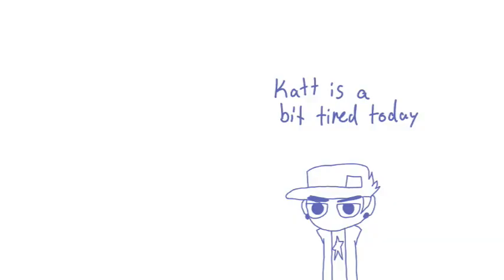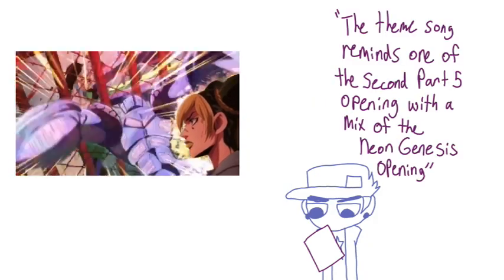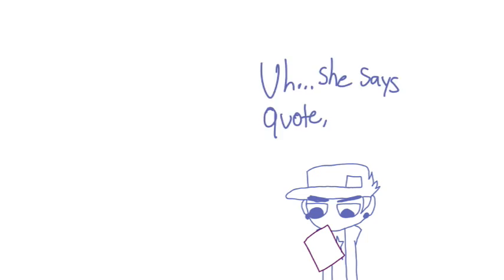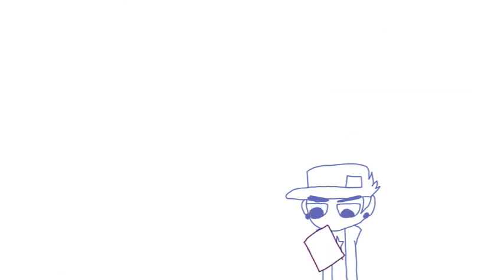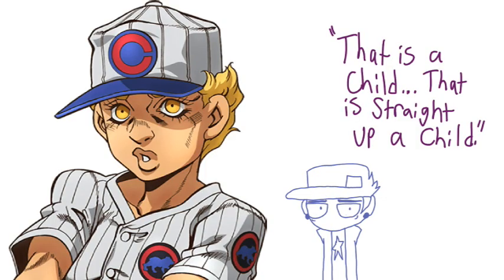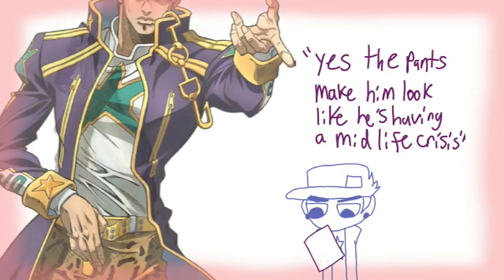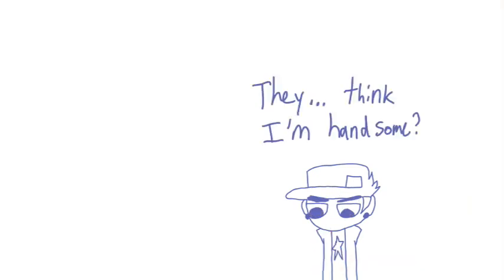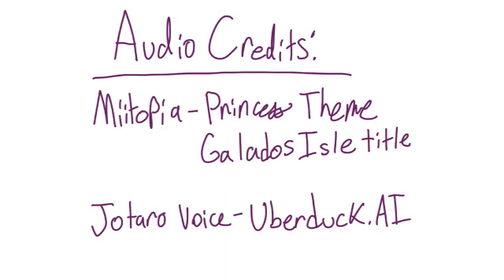STONE OCEAN UPDATE (Featuring Jotaro)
I stayed up to watch the Jojo live stream event and got too tired to record. So  I let Jotaro read off my first impression thoughts of the PV and the released color schemes of the part 6 cast.

AUDIO:
Miitopia - Princess theme
Miitopia - Title: Galados Isle

Jotaro Voice from Uberduck.AI